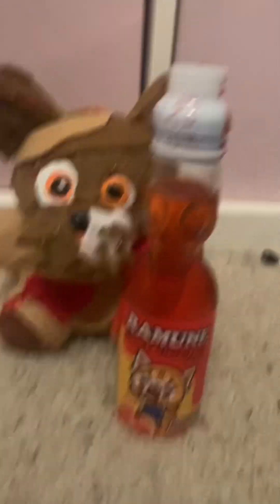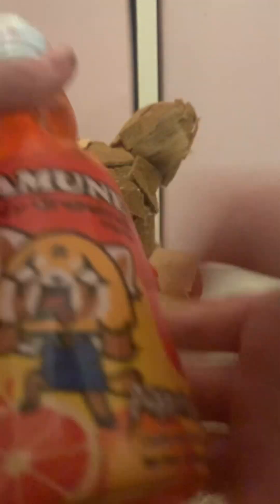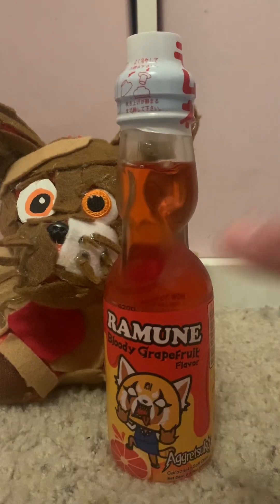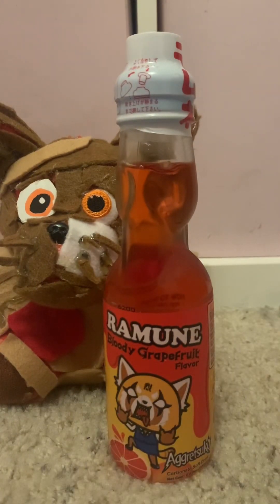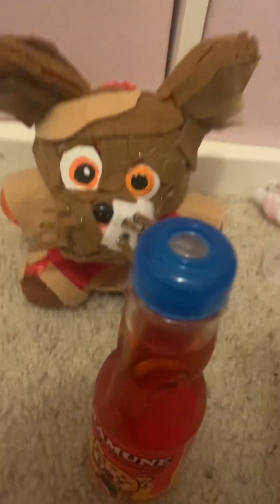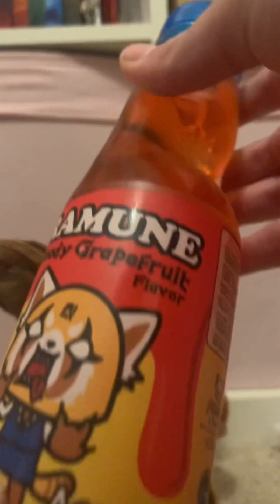I’m unboxing a Ramune ￼Japanese soda ￼￼🥤 grapefruit flavored ￼copycut subscribe to Tiky￼￼